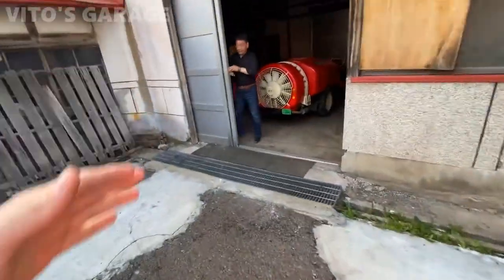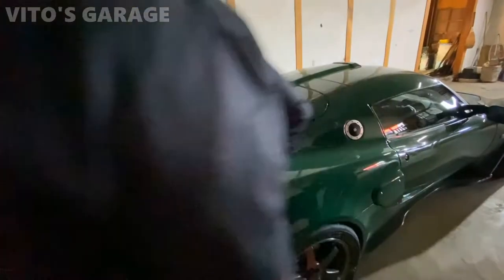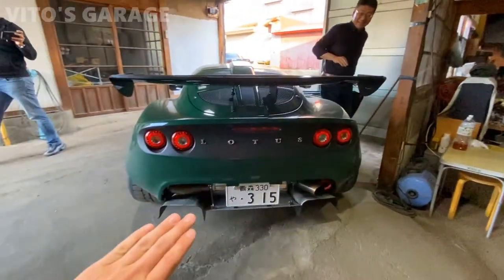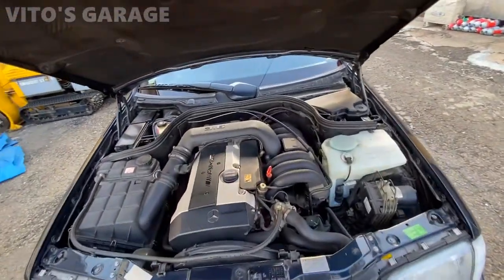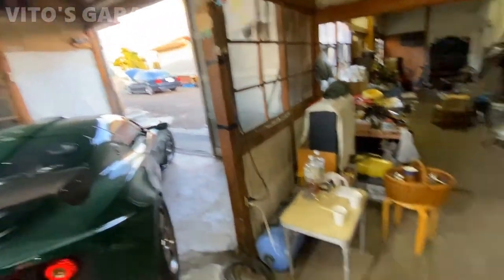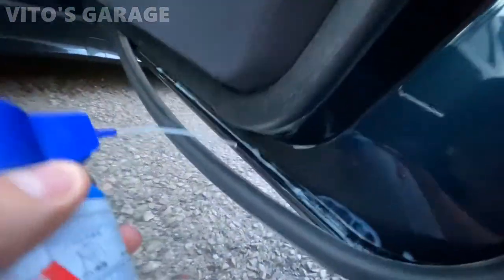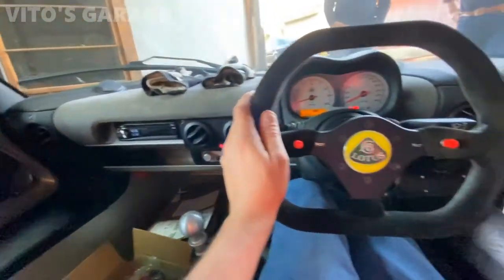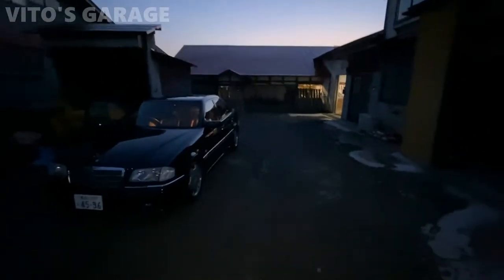Hanging Out & Protecting Mercedes W202 AMG From Rust. Owner Showed us His Amazing Lotus Exige😍🇯🇵🇩🇪🇬🇧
Hey Friends:)

Enjoy some content of an amazing W202 Mercedes C36 AMG! There's another surprise waiting for you in the video: Lotus Exige! :))

I love socializing and meeting new people:
1) VITO'S GARAGE ON FACEBOOK: